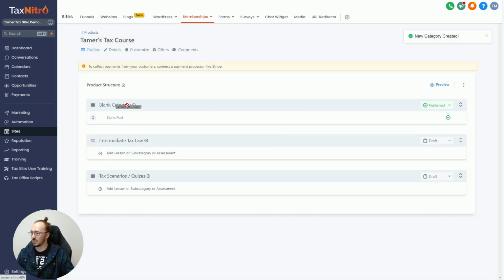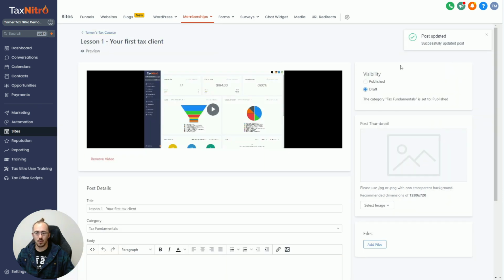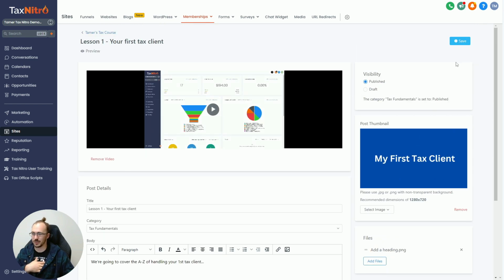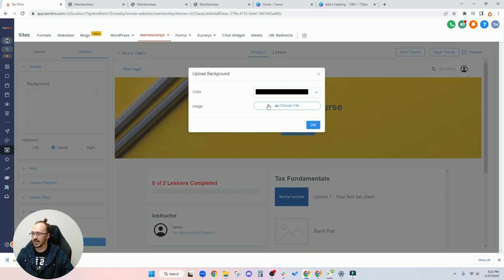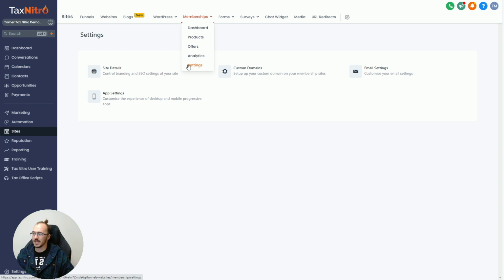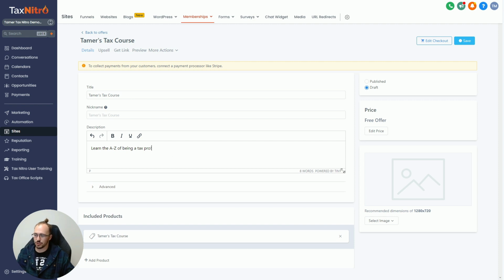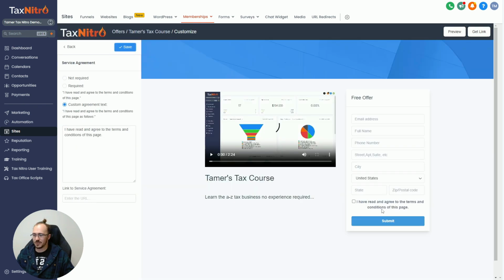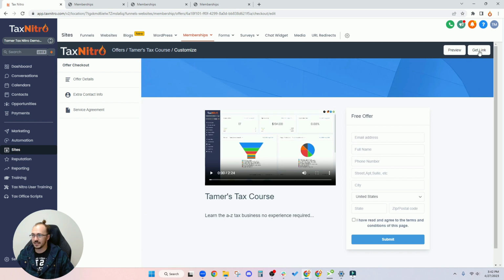A-Z Guide on Creating & Selling Courses in Tax Nitro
Whether you want to get an all-in-one dashboard for managing your students, or you just want a place to host your courses, Tax Nitro is the platform for you!

You're able to create, manage, and sell memberships and courses inside of Tax Nitro.

Tax Nitro Is The Most Effective Marketing Suite For Tax Offices